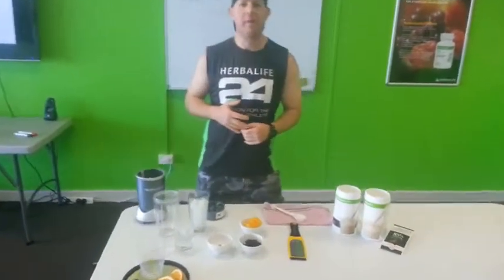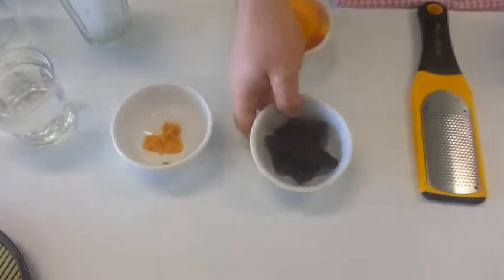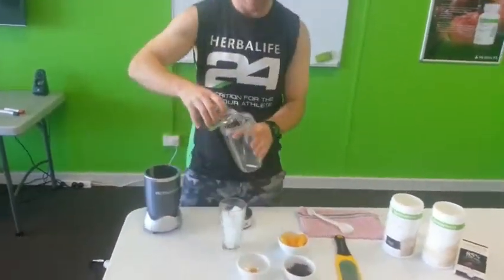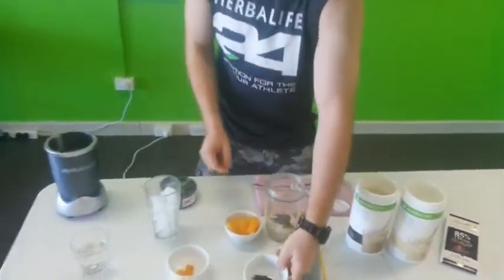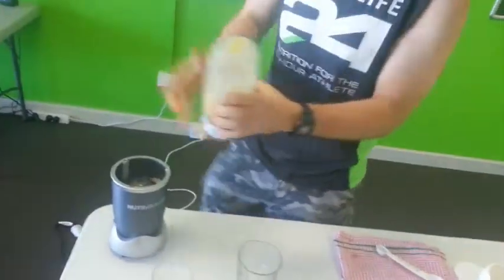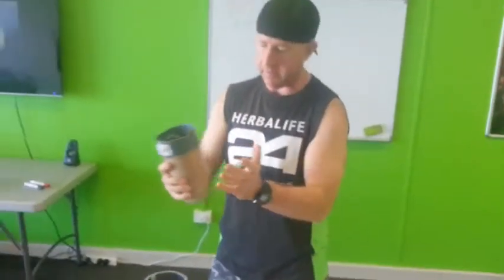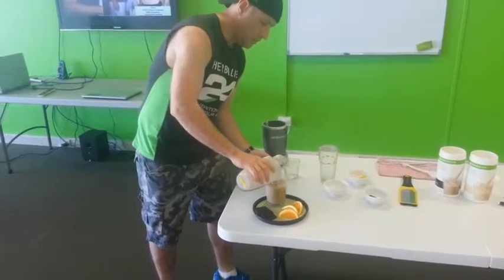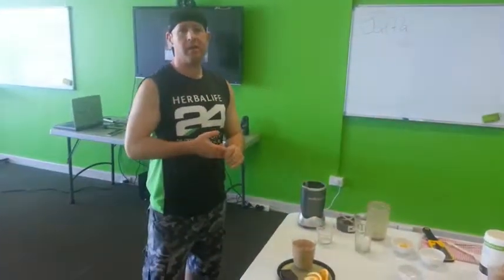Orange Jaffa Shake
Fresh microplaned orange rind takes the shake to a whole new level